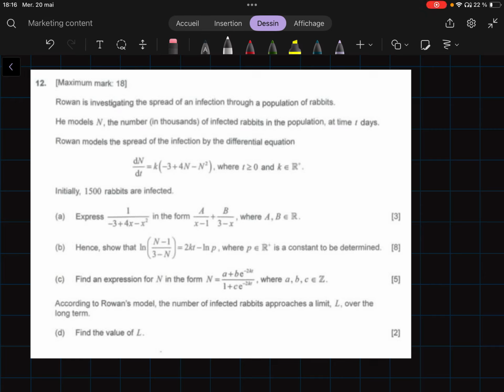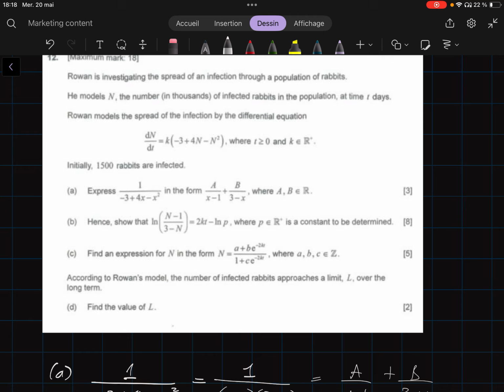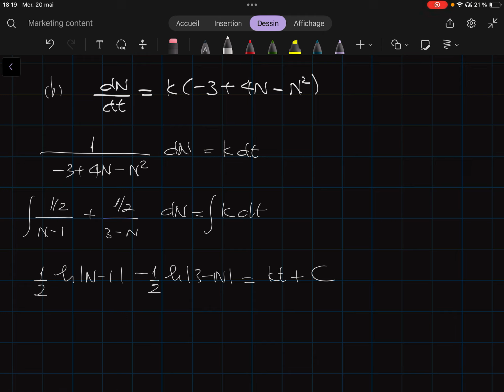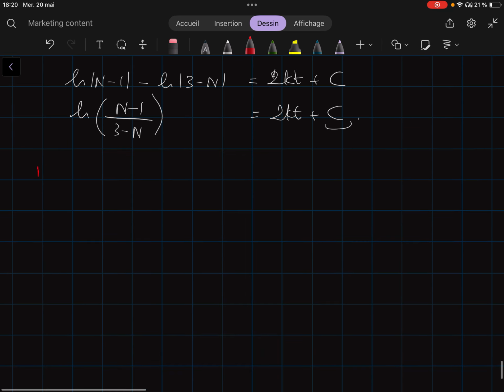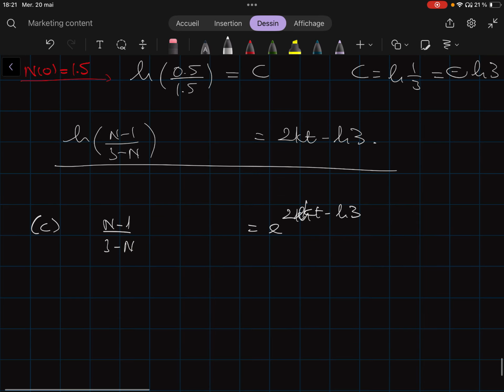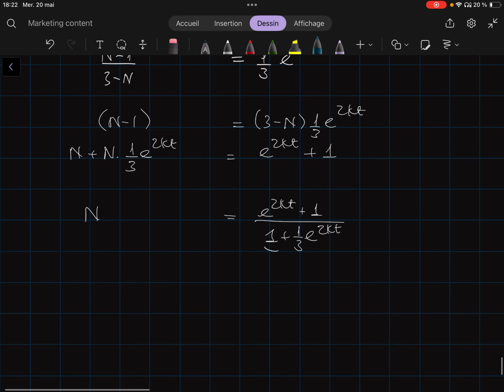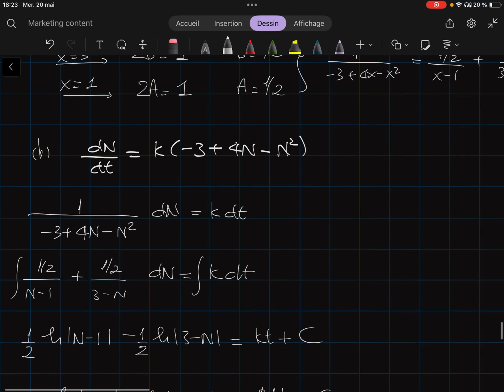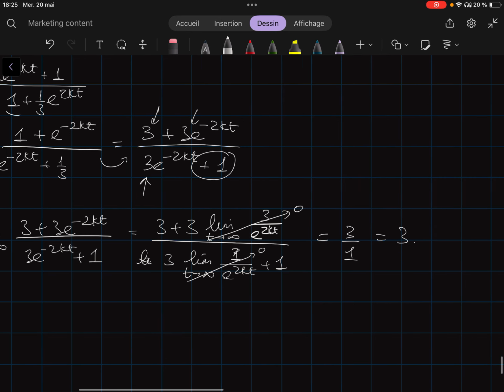M26 AAHL TZA Paper 1, Q12 | Algebra contest!